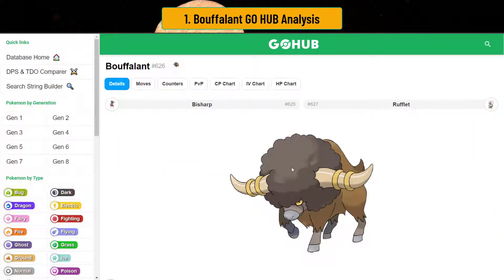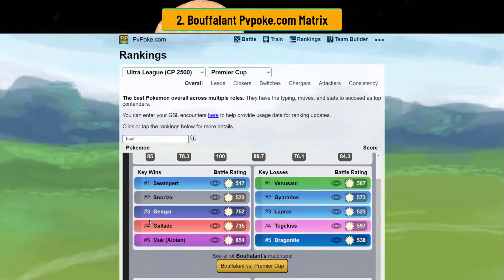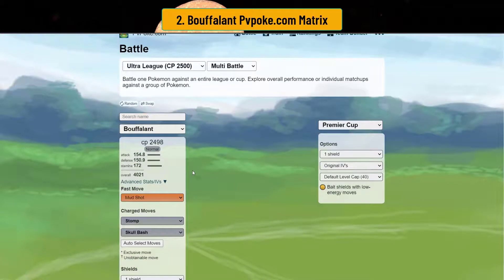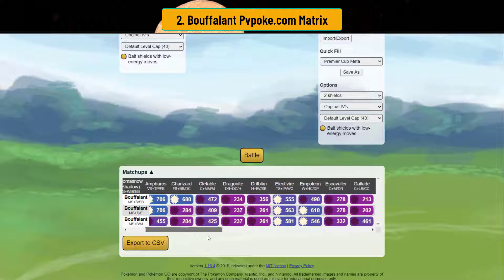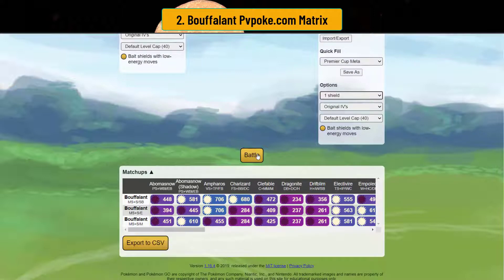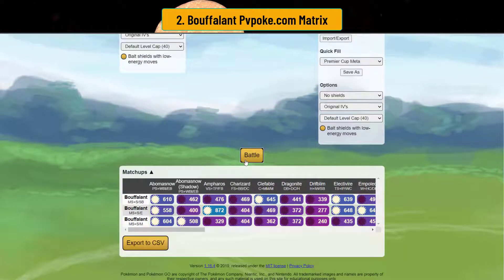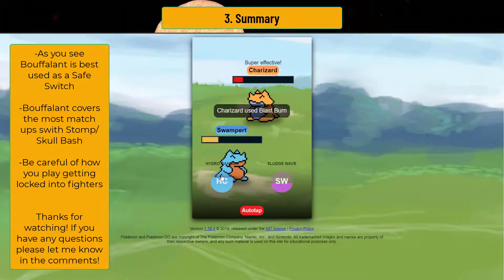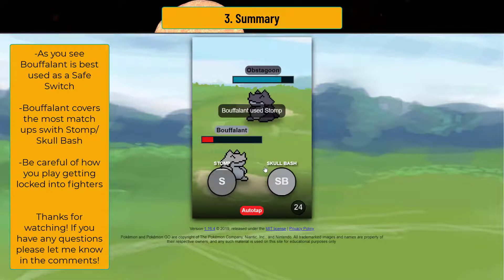GO BATTLE LEAGUE l SEASON 4 ULTRA PREMIER CUP ANALYSIS l THE BEST SAFE SWITCH BOUFFALANT!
Bouffalant is the #1 Safe Switch in Ultra Premier Cup!

It is a regional Pokemon. So does it belong in the top spot? Lets find out!